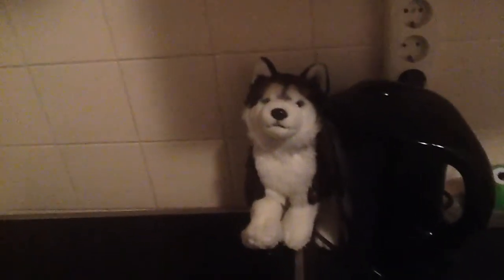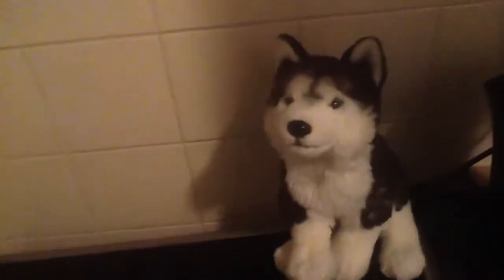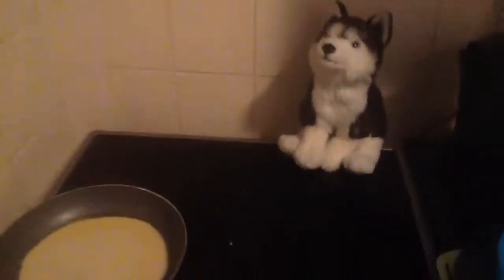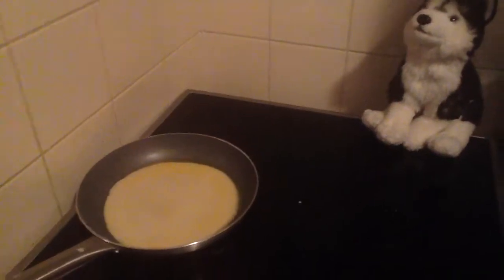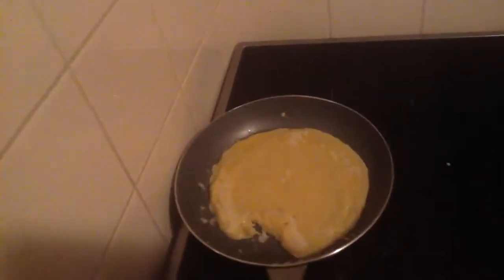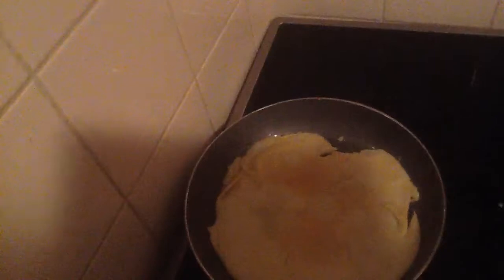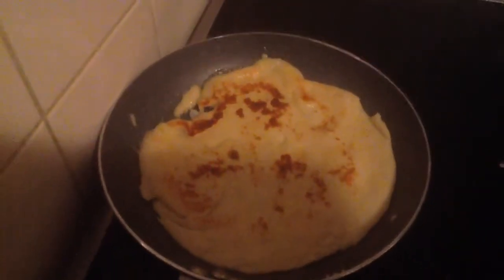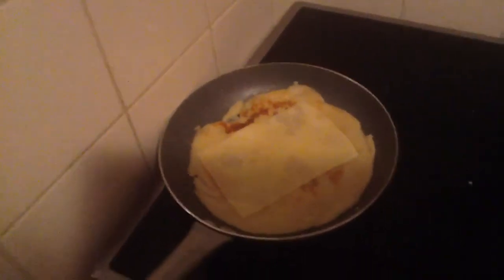pancake with Sylverwind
Baking pancakes with Sylverwind :)